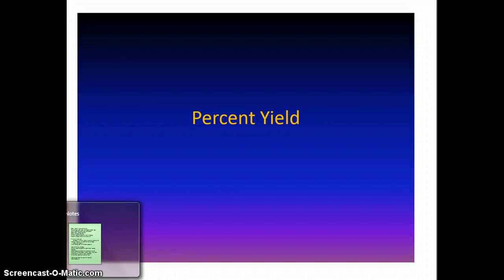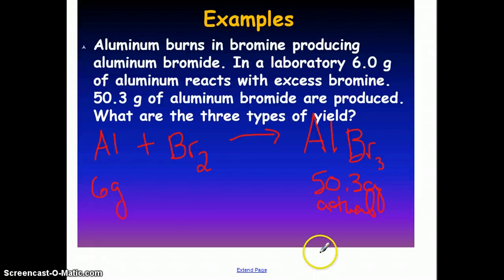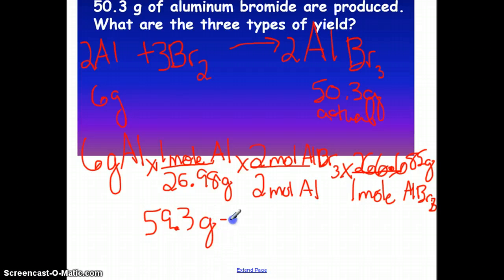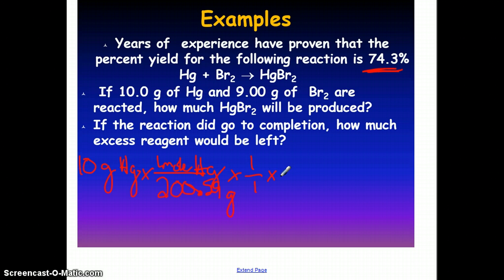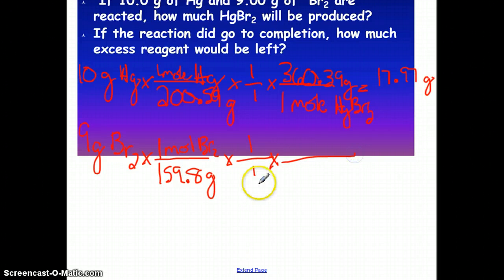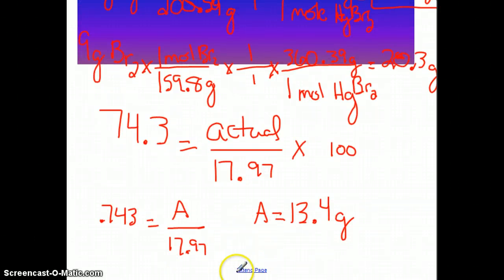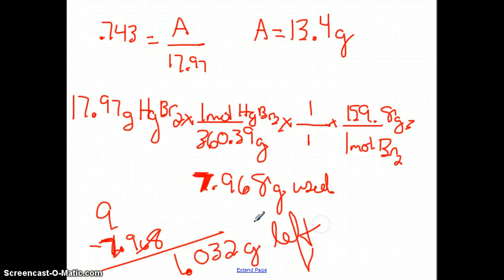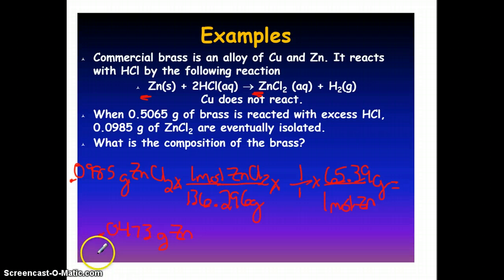AP Chem percent yield podcast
This podcast covers three types of yield including percent yield. --Portwood